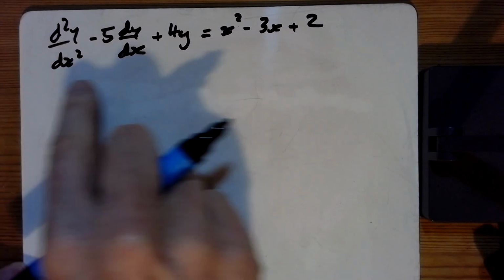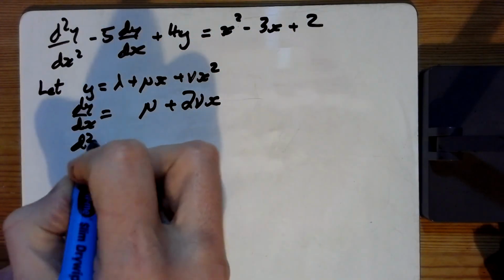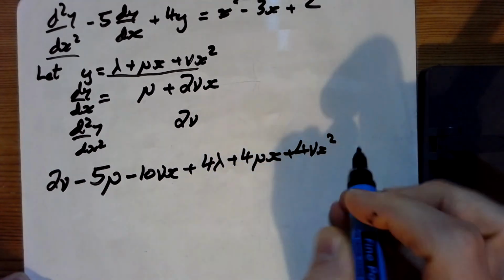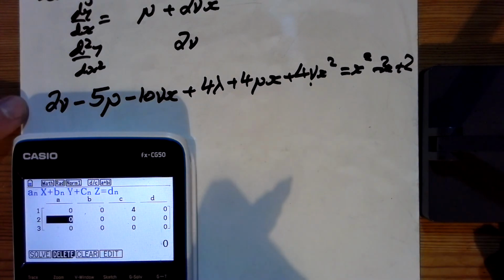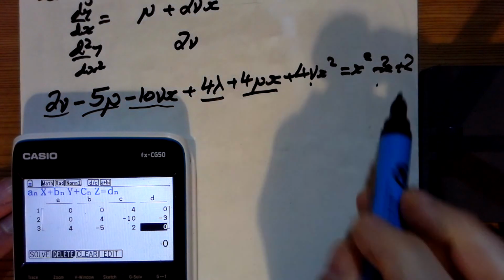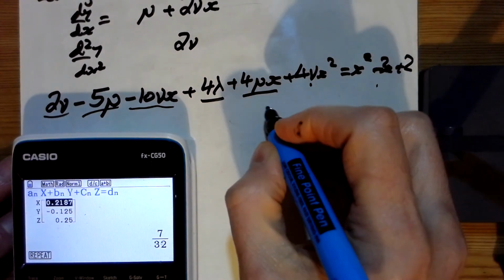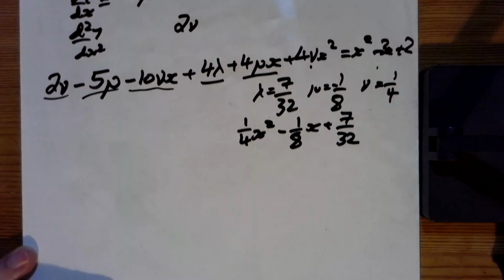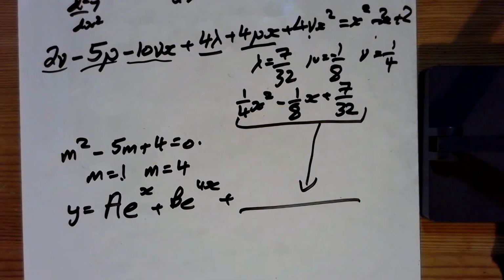Core Pure 2 Ex 7C Q2